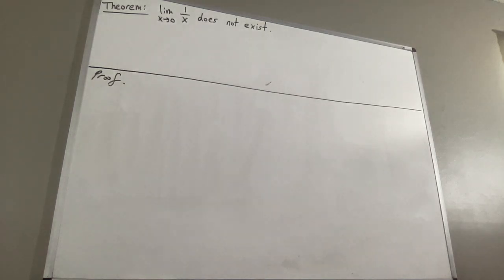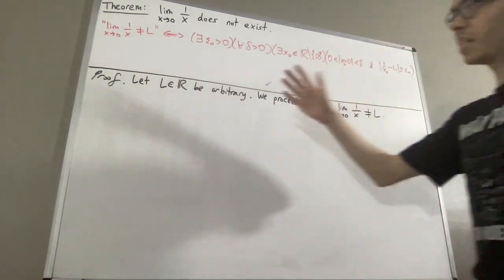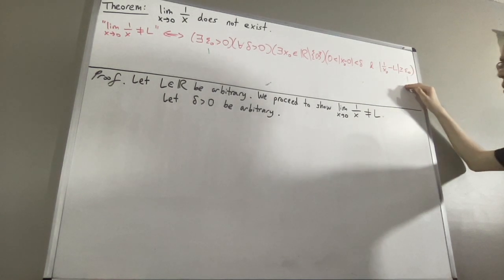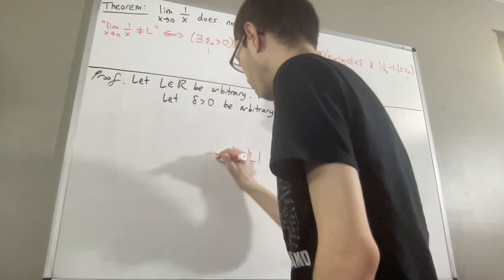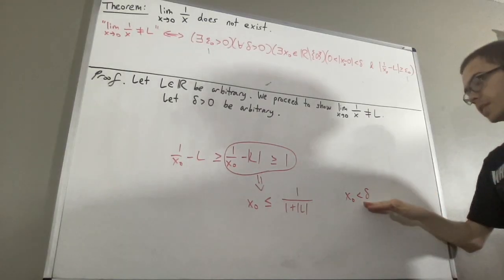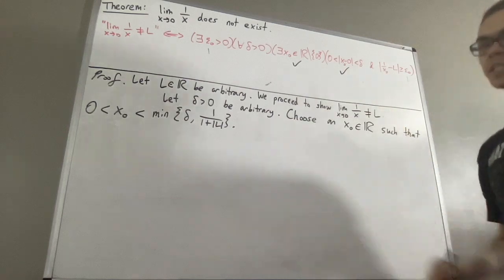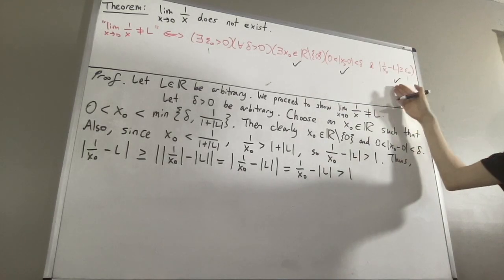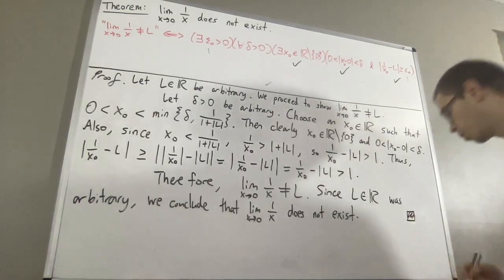Prove the limit of 1/x as x approaches 0 does not exist (ILIEKMATHPHYSICS)